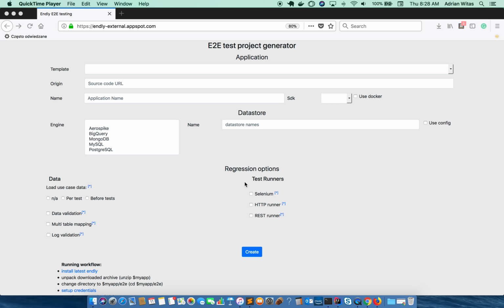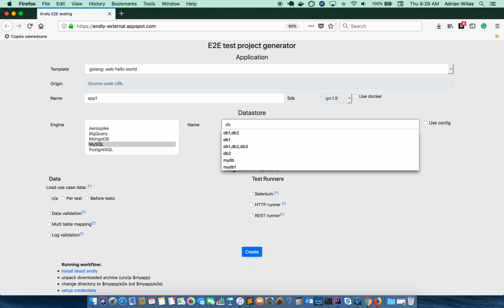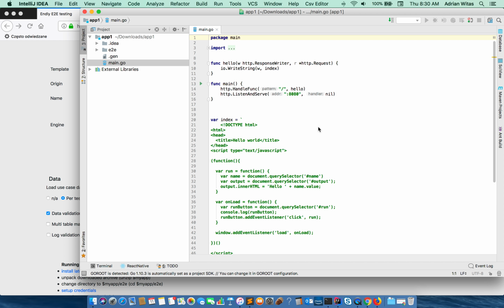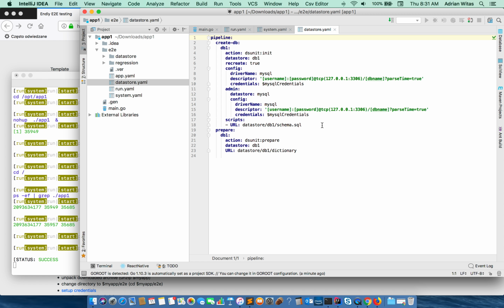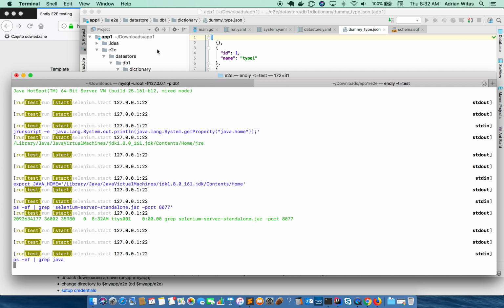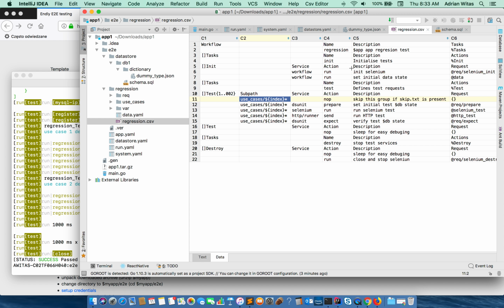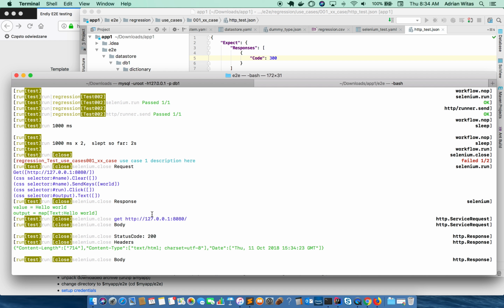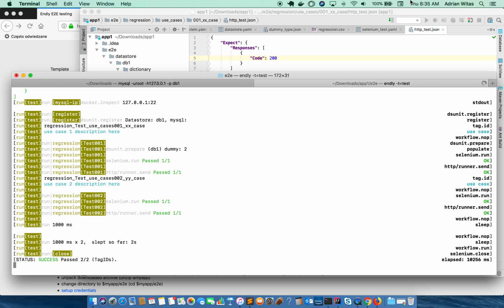Endly - e2e testing project generator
E2e testing project generator walkthrough